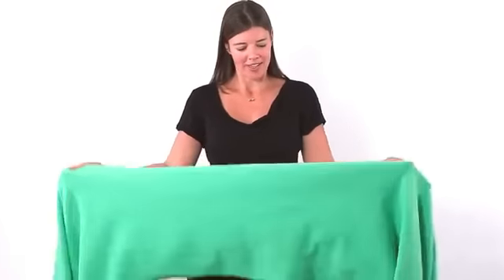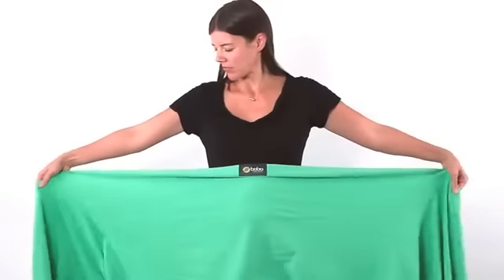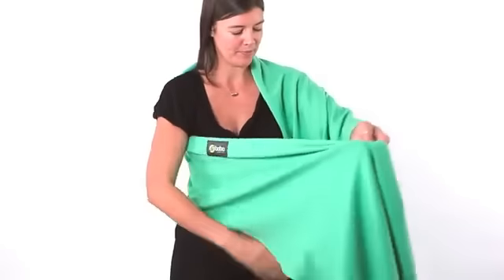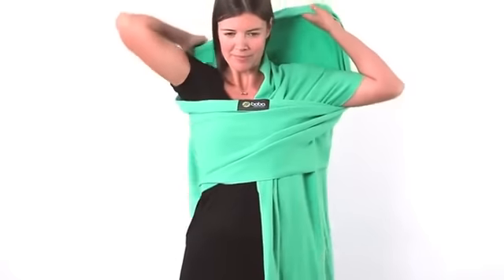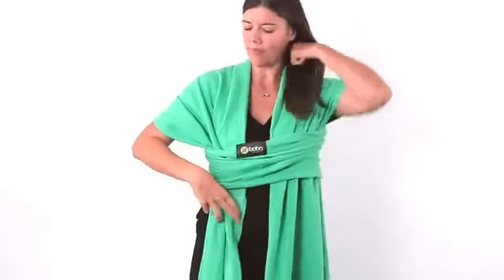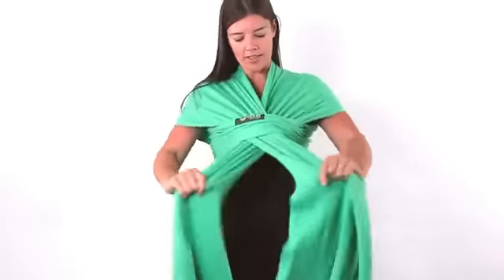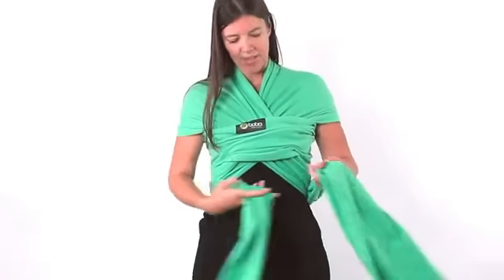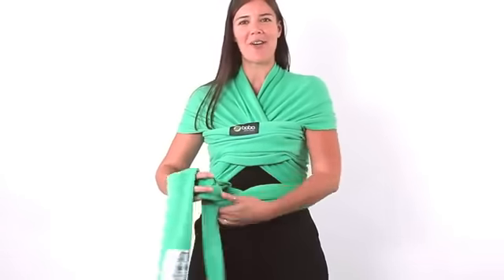Vidéo - Comment attacher votre écharpe Boba Wrap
Vidéo de démonstration de l'écharpe Boba Wrap.

Elles existes en nombreuses couleurs ( chocolat, gris, violet, rose, rouge, melon, vert, noir, beige, turquoise, bleu marine, bleu royal, bleu clair... )

Retrouvez toutes les écharpes de portage et porte-bébé Boba 3G chez

Arche de Néo... Bien par Nature !